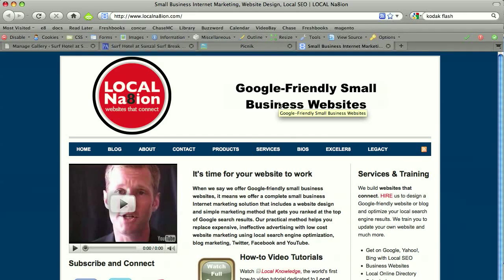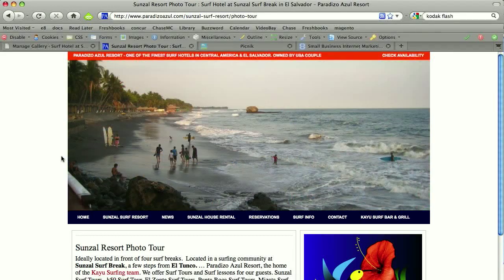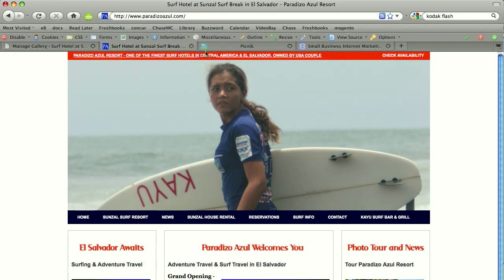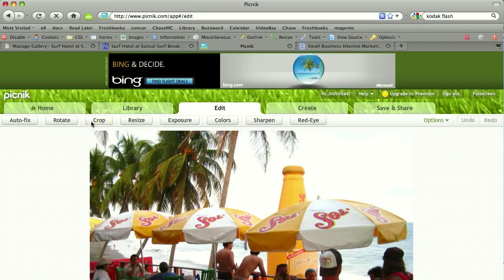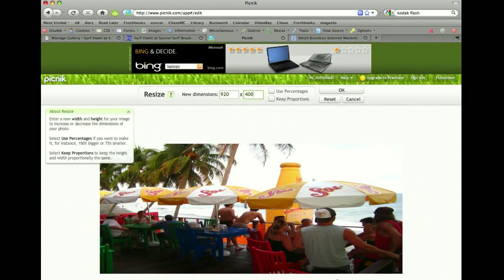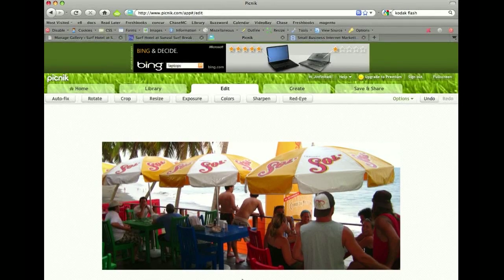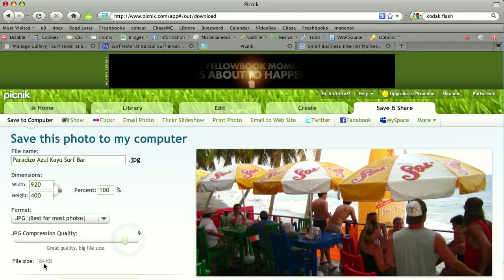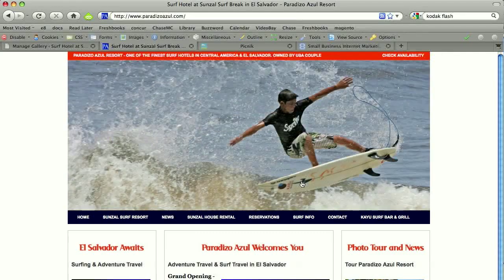How to edit photos for your website using Picnik | Local Knowledge Episode 22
Need to prepare your photos or images for your website? You bet you do! Episode 22 of Local Knowledge shows you how to edit the dimensions (pixel size) of your photo/image, crop your photo and also reduce the file size of your photo so your website loads faster.

You can use common photo editing software that comes with your camera or computer to do this but these programs often lack the ability to change file size, a critical component of web images. Not only that, PC and Mac software is often overly complex due to its myriad functionality.

Watch our how-to video in HD to learn how.

- Julian

Julian Seery Gude
editor Local Knowledge
LOCALNa8ion.com